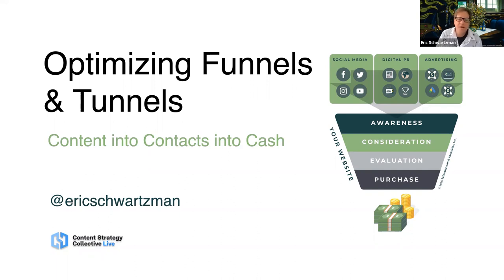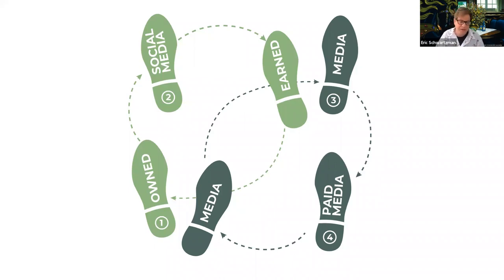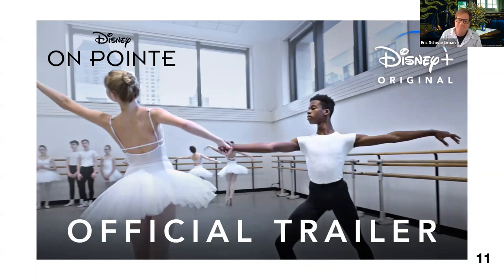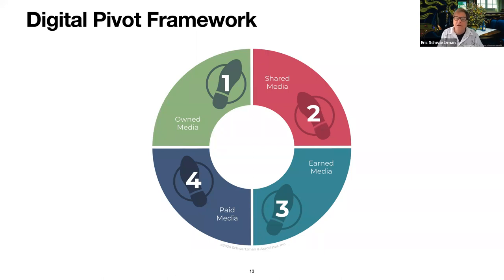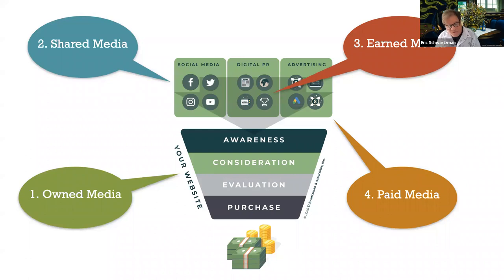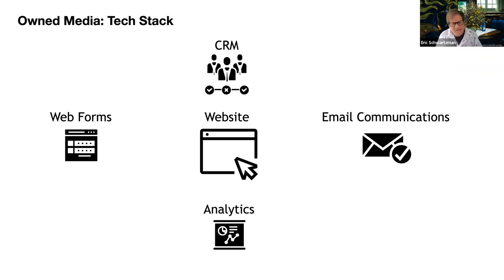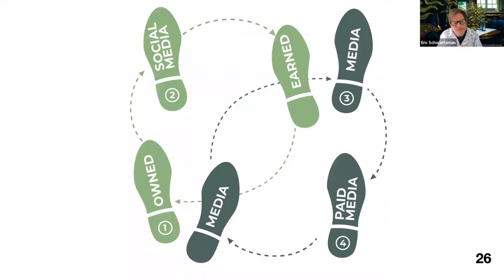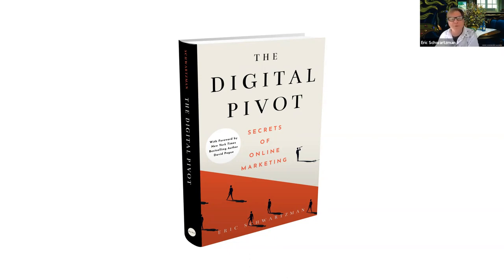Optimizing Funnels & Tunnels [Keynote]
Search engine optimization, social media and content marketing are all just pieces of a bigger puzzle. This talk explains how they all fit together. At the end, find put how to get a FREE copy of my latest book The Digital Pivot: Secrets of Online Marketing… with a foreword by New York Times best-selling author David Pogue.